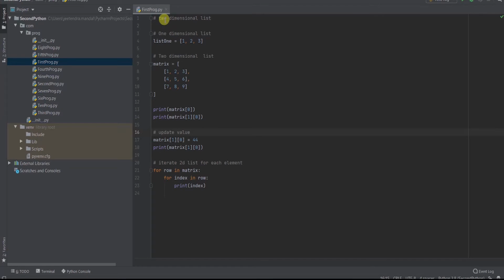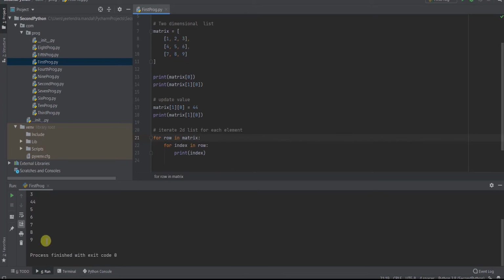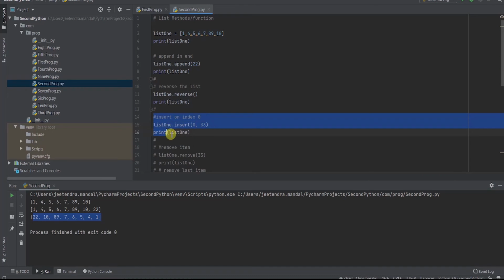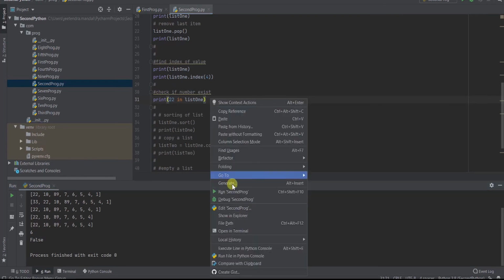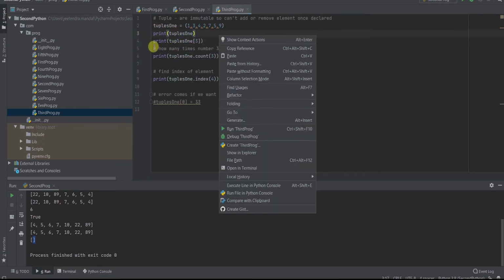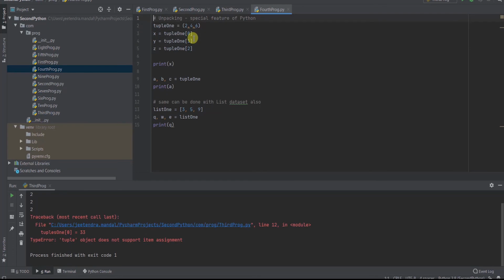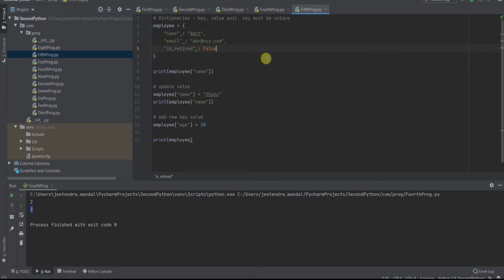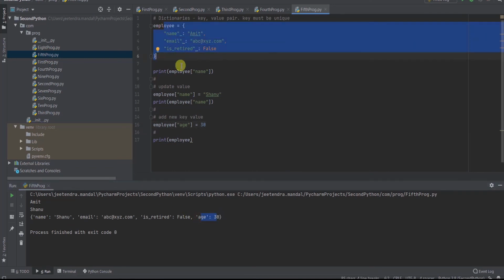LEARN PYTHON PROGRAMMING | PYTHON Tutorial | PYTHON for beginners | PYTHON TRAINING Video Episode 3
Python Programming. Python basic Programming. This course will give you a full introduction into all of the core concepts in python. Follow along with the videos and you'll be a python programmer in no time! python tutorial. python tutorial in hindi. python tutorial for beginners. python tutorial in english. python tutorial in india. python tutorial in English. Python training. python training for beginners. python training in hindi. python training in english. python training videos. python training course. Python Full Course - Learn Python. Python Tutorial - Python for Beginners - Learn Python Programming [2020]. Learn Python - Full Course for Beginners [Tutorial]. Learn Python by Building  - Full Course. Complete Python 3 Course (Introduction). Python for Everybody - Full Course. Python RegEx | Python Regular Expressions Tutorial | Python Tutorial | Python Training . Python Basics | Python Tutorial For Beginners | Learn Python Programming from Scratch. What is Python and Why You Must Learn It. FREE Training on Python. Python Online Training Session: 1 | Best Python Tutorials | Python Training Videos. Python 3 Complete Training - Go From Zero To Hero In Python. Why You Should Learn Python ?  Importance of Python Programming Language in Hacking. Python Loops Tutorial | Python For Loop | While Loop Python | Python Training. Python Programming Language: Interesting Facts You Need To Know | Python Training.